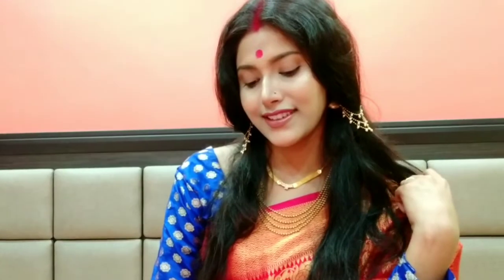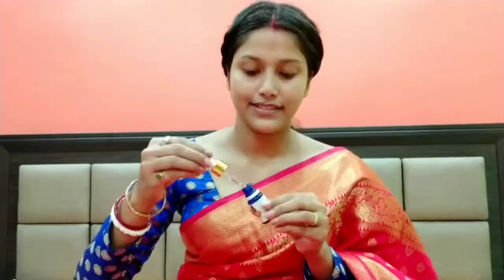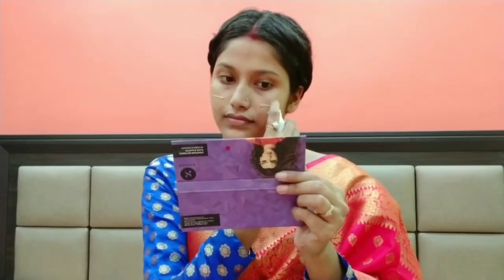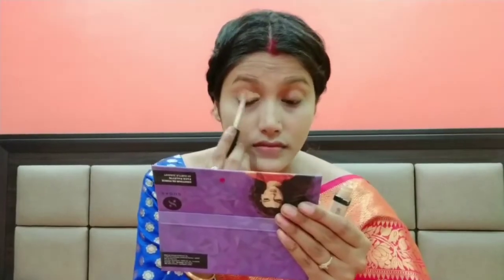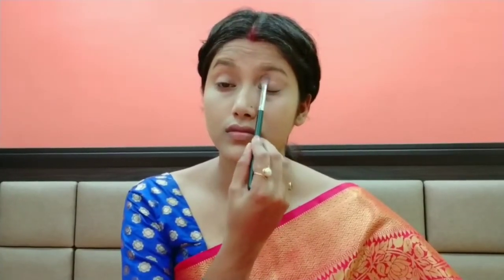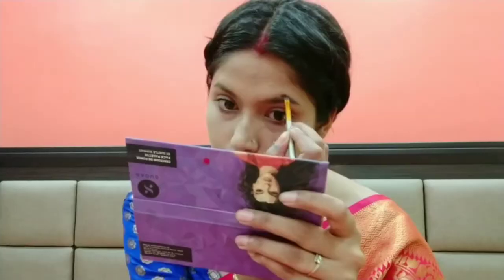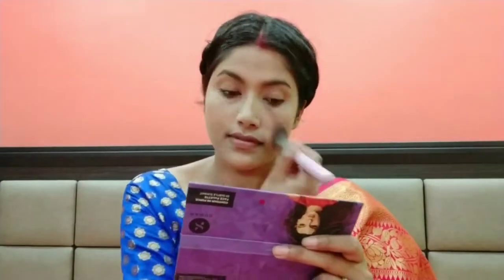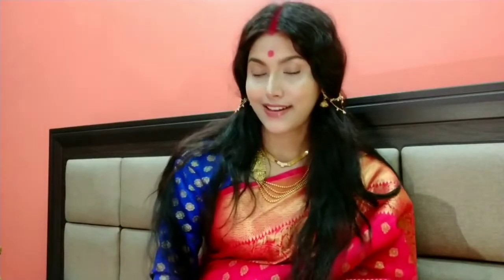BULBBUL(tripti dimri) বাঙালি সাজ inspired makeup tutorial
Hello Everyone 😘😘

xoxo
tuli's beauty world